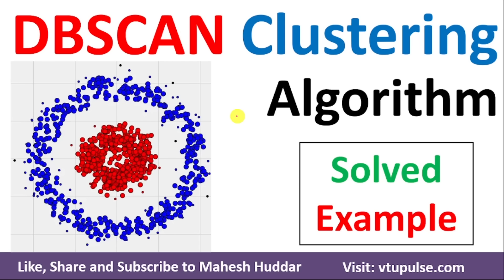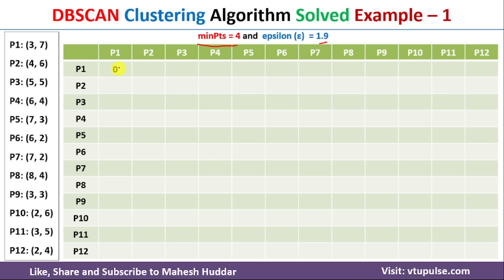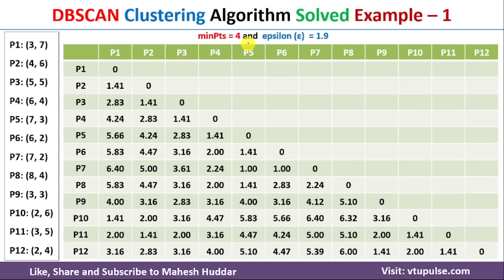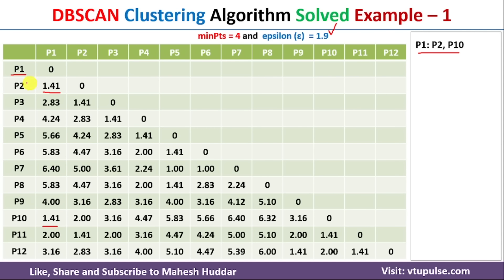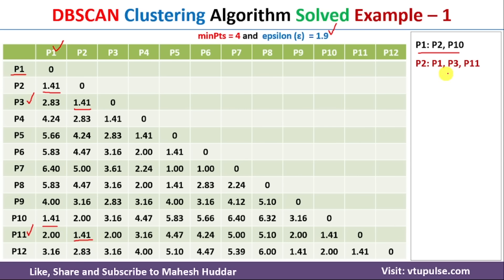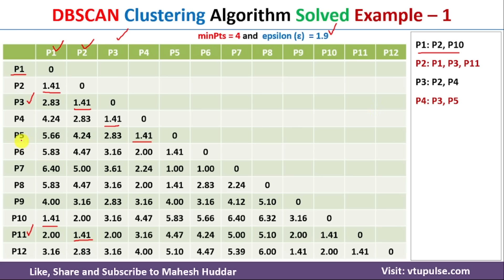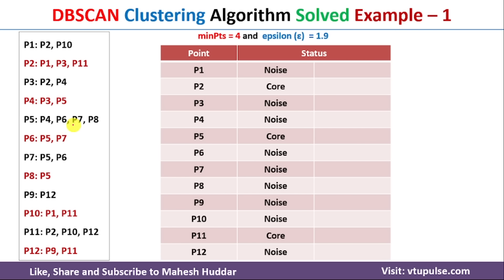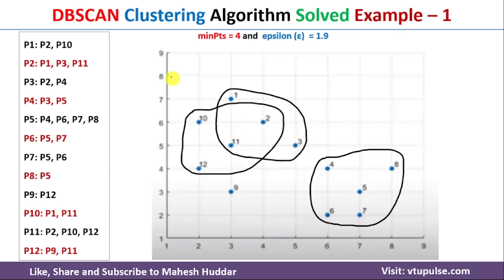DBSCAN Clustering Algorithm Solved Numerical Example in Machine Learning Data Mining Mahesh Huddar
DBSCAN Clustering Algorithm Solved Numerical Example in Machine Learning Data Mining by Mahesh Huddar

DBSCAN
Density-based spatial clustering of applications with noise is a data clustering algorithm

Data Points:
P1: (3, 7)   P2: (4, 6)
P3: (5, 5)   P4: (6, 4)
P5: (7, 3)   P6: (6, 2)
P7: (7, 2)   P8: (8, 4)
P9: (3, 3)  P10: (2, 6)
P11: (3, 5)  P12: (2, 4)

Apply the DBSCAN algorithm to the given data points and  Create the clusters with minPts = 4 and epsilon (ε)  = 1.9.

The following concepts are discussed:
dbscan clustering,
dbscan clustering algorithm,
dbscan solved example,
dbscan solved numerical example,
dbscan solved numerical,
dbscan in data mining,
dbscan in machine learning,
dbscan algorithm in data mining,
dbscan clustering in data mining,
dbscan clustering in machine learning,
how dbscan clustering algorithm works